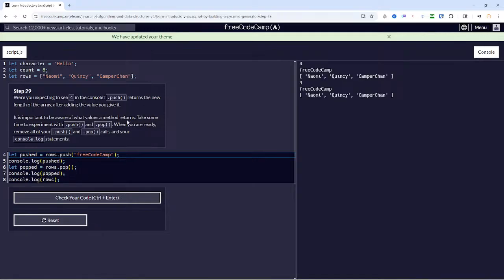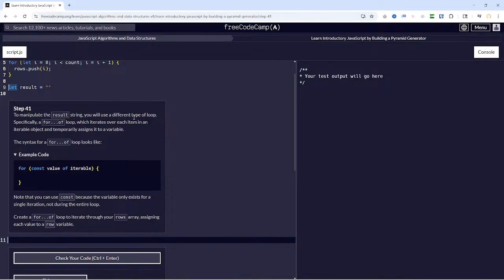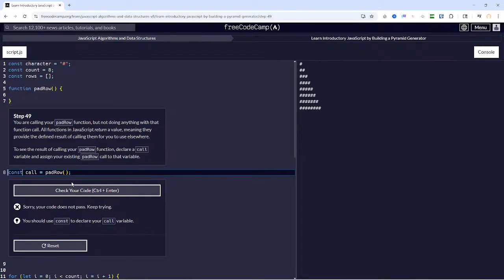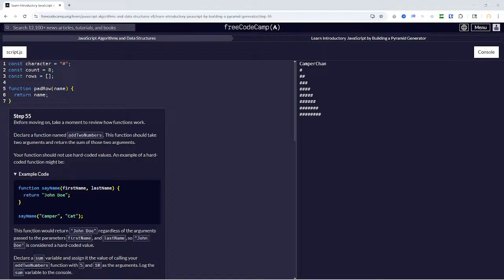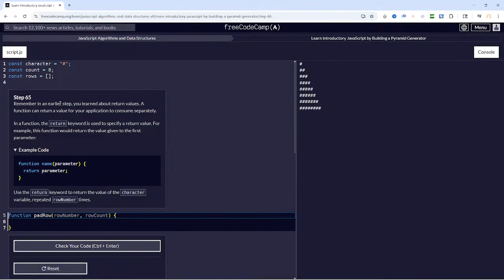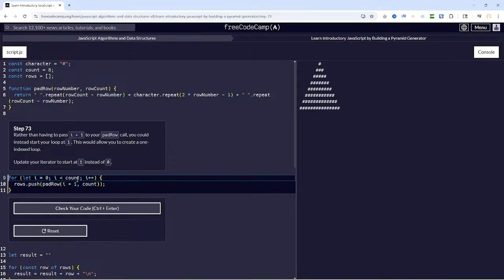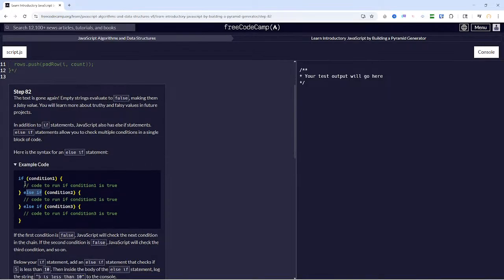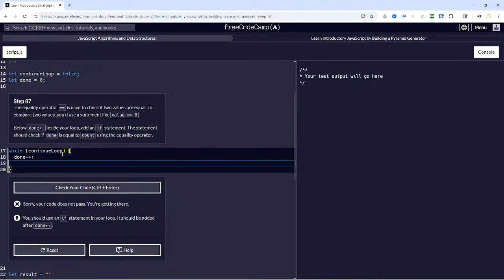Learn JavaScript Coding By Watching Me Struggle 😅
No fancy edits. No perfect code. Just real JavaScript problem-solving with Claude AI as my backup 😅

Watch me:
- Tackle freeCodeCamp challenges live
- Think out loud (and mess up)
- Use AI when I'm stuck
- Actually learn in real-time

Perfect for beginners or anyone who wants to see how coding REALLY works 💻

Ask questions in chat - let's figure this out together!